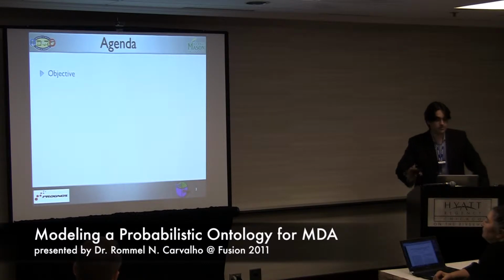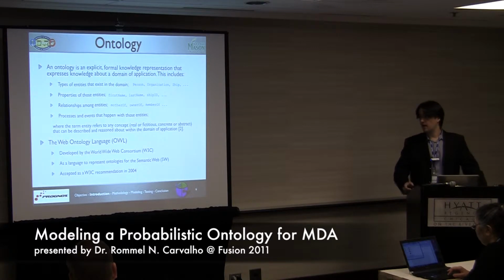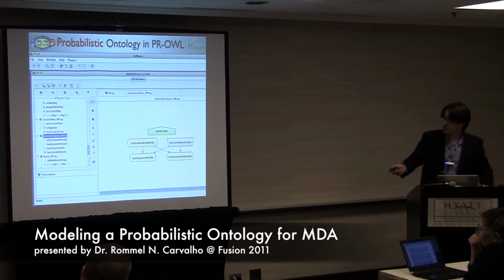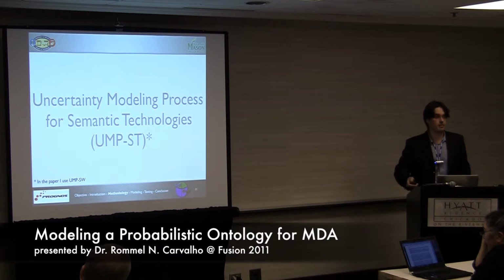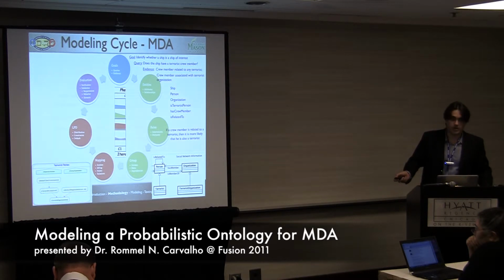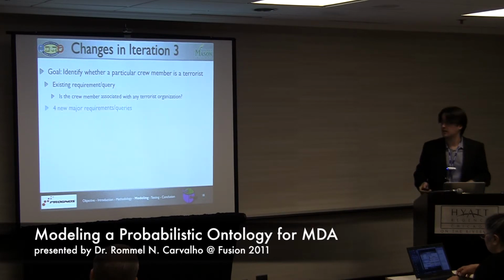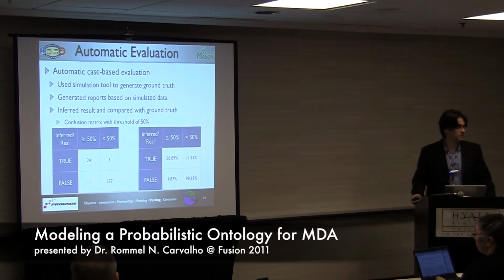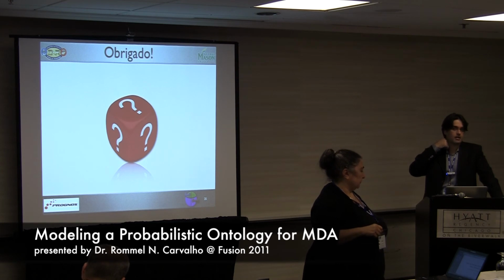Fusion 2011 - Modeling a Probabilistic Ontology for Maritime Domain Awareness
Presentation given by Rommel N. Carvalho at the 14th International Conference on Information Fusion, which was held in "the city of broad shoulders", Chicago, Illinois, USA.

Title: Modeling a Probabilistic Ontology for Maritime Domain Awareness

Abstract: Situational awareness and prediction are essential elements of information fusion. Both involve various types of uncertainty and require a sound automated inferential process. Probabilistic ontologies support uncertainty management in semantically aware systems, and facilitate modular, interoperable systems. This paper describes the process of developing a probabilistic ontology for a Maritime Domain Awareness application. The ontology was created to support identification of ships behaving suspiciously enough to be declared ships of interest. The original model was expanded in two ways: to provide reasons for declaring a ship as being of interest, and to include individual crew member associations. The latter is achieved by supporting inferences about a person's close relations, group associations, communications, and background influences to assess his likelihood of having terrorist links.